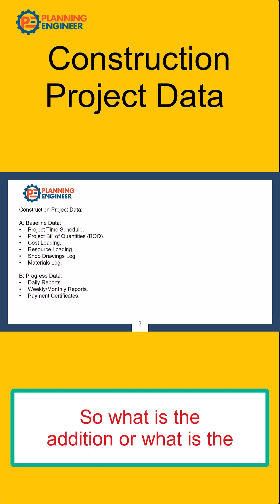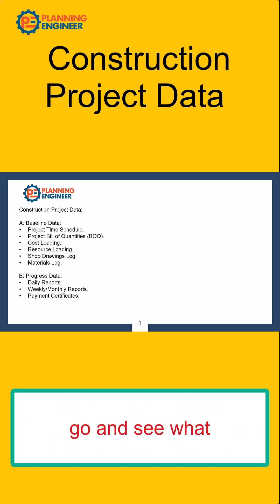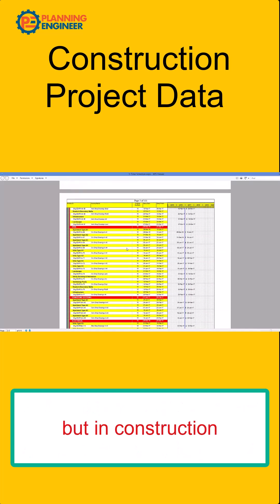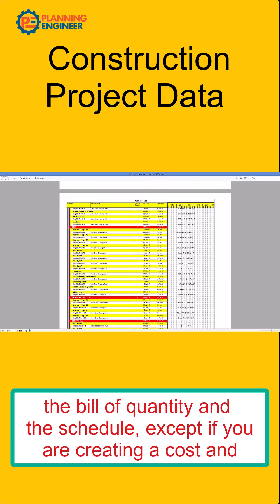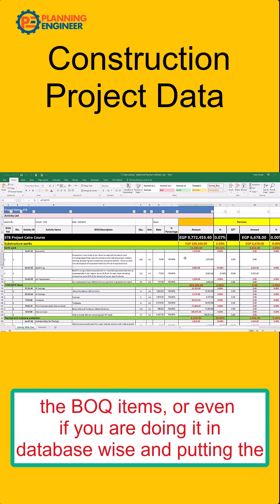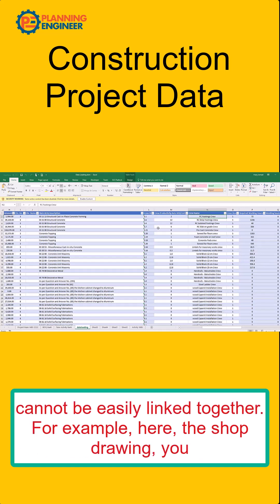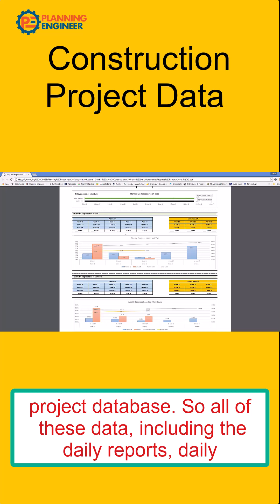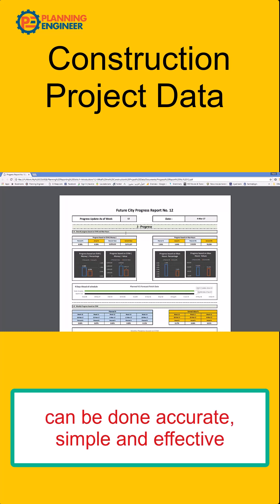Categorizing the Construction project data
This video is about how to categorize the Construction project data